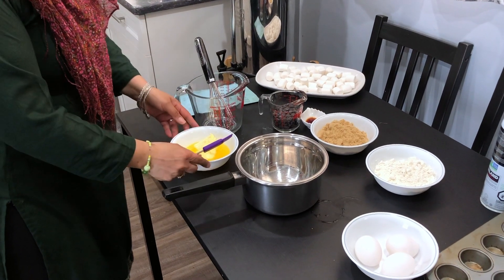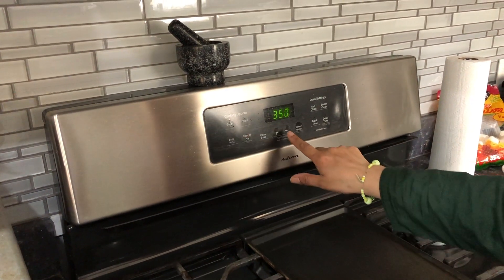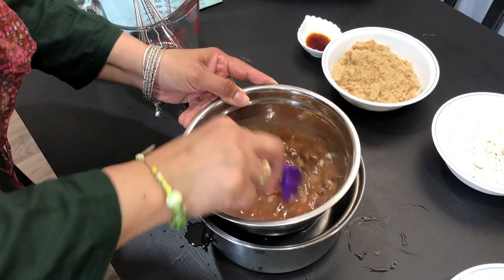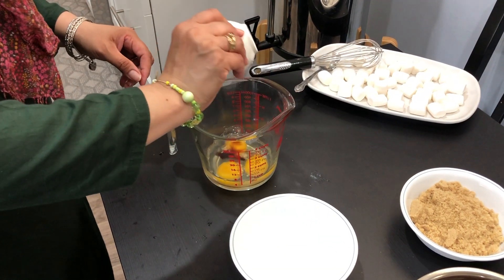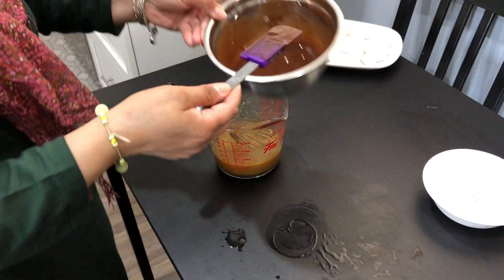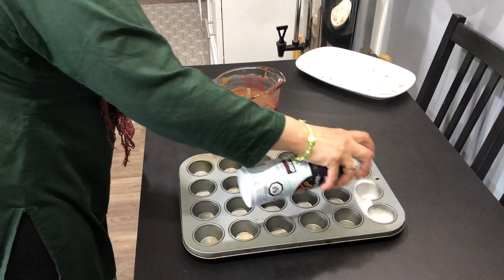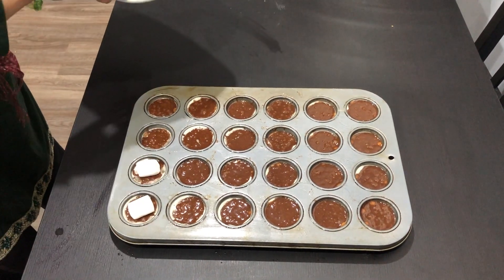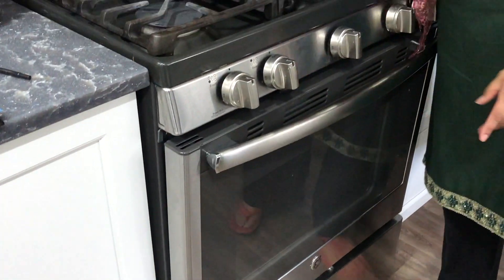Two Bite Brownies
1/2 cup of chocolate chips
3/4 cup of butter
1 1/4 cup brown or white sugar
3 eggs
1 tsp vanilla
1 cup flour

Spray cooking spray onto a small muffin tray.

Take your chocolate chips and butter and melt them in a bowl using either a microwave, stove or by placing the bowl into a pan with boiling water.

In a separate bowl mix the eggs, vanilla extract, and sugar together, mix well and then add flour.

Add the chocolate and butter mixture to the mixture and then pour the contents into the muffin tray. If you would like, add marshmallows to the top of them before you put them in the oven.